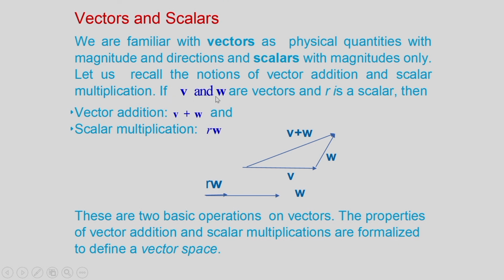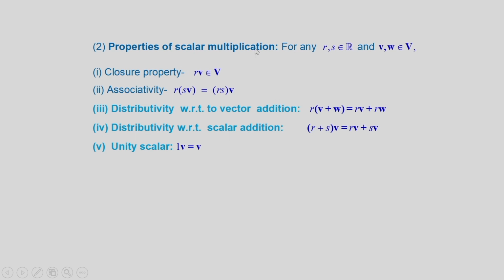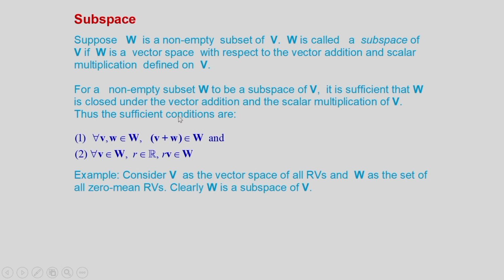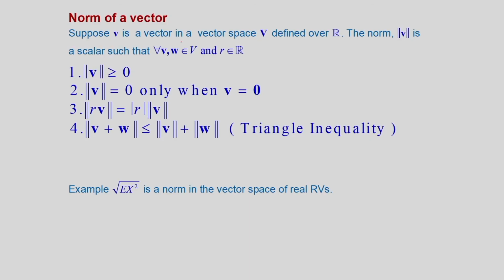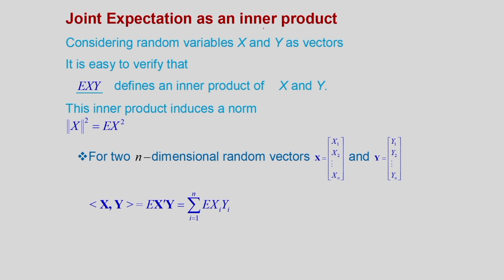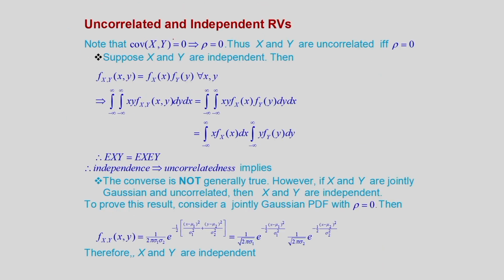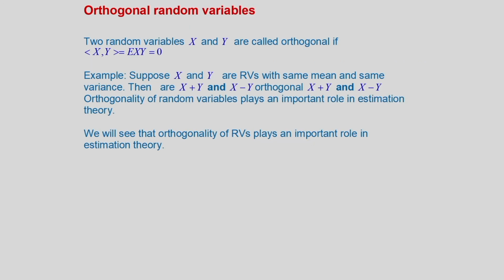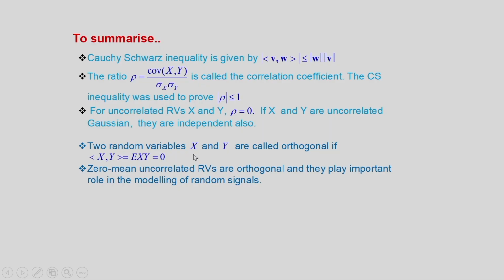Lec 3 : Linear Algebra of Random Variables